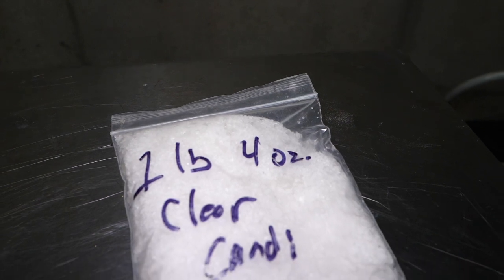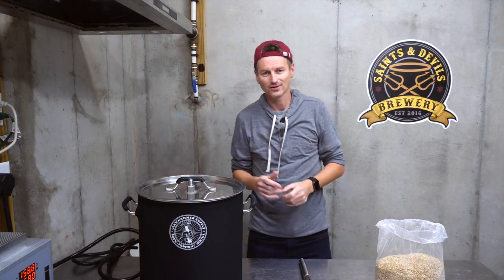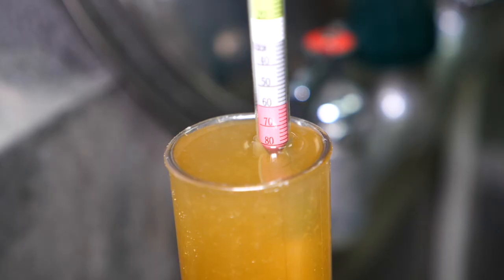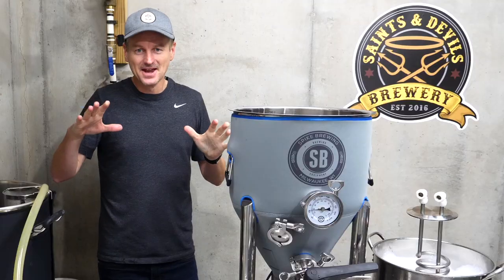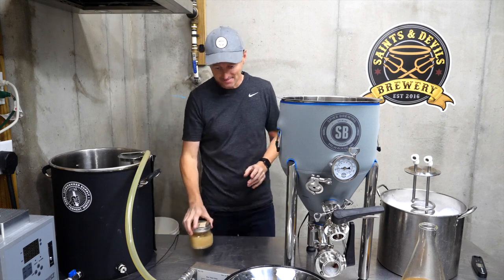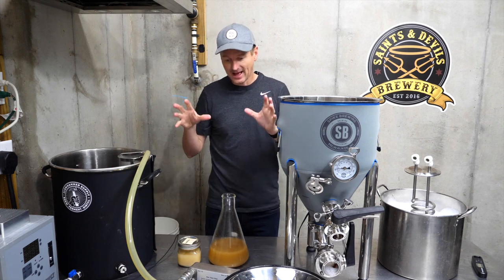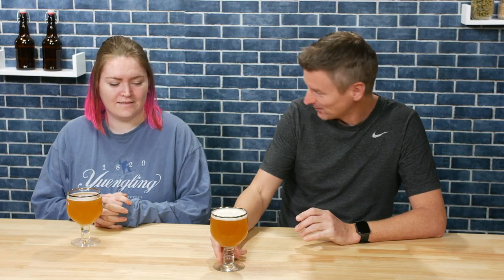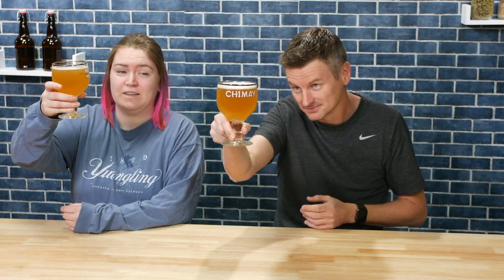Belgian Tripel | Harvesting Yeast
RECIPE FOR 5 GALLONS:
12 lbs           Pilsner; Belgian
8.0 oz           Aromatic Malt
2 lbs            Candi Sugar, Clear [Boil]
1.00 oz          Tettnang [4.50 %] - Boil 60.0 min
0.50 oz          Saaz [3.75 %] - Boil 60.0 min
0.50 oz          Saaz [3.75 %] - Boil 5.0 min
1.0 pkg Trappist Ale (White Labs WLP500)